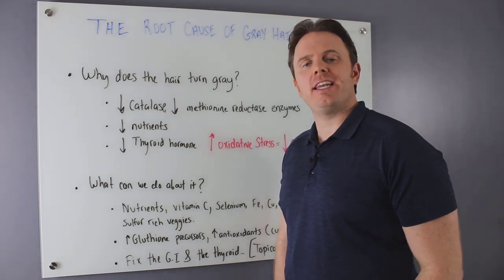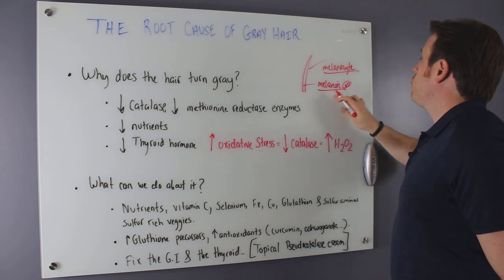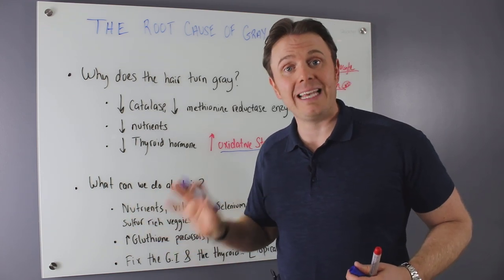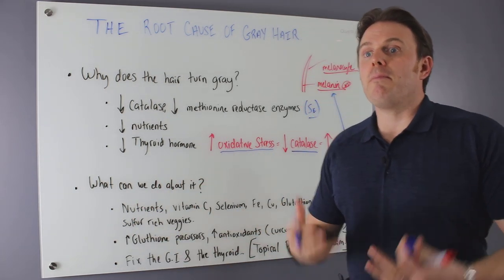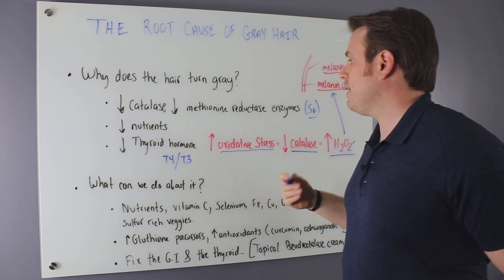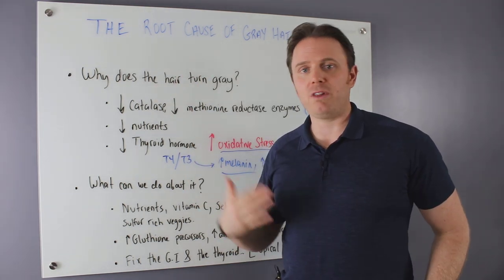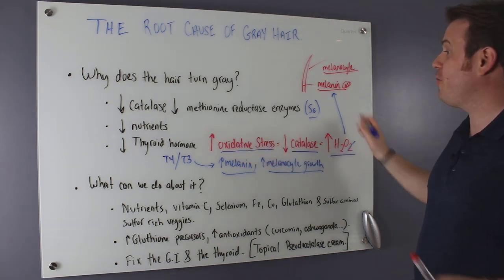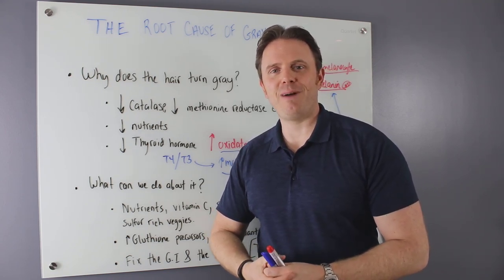The Root Cause of Gray Hair and What You Can Do About It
Mold Problem?

Hey guys! Today's video is gonna be on the root cause of gray hair, and premature gray.

We're gonna dive into the underlying physiological and biochemical causes of why it's happening and some simple steps that we can do to give us a chance to reverse it.

If you guys have some good topics, and you want to make a recommendation let me know I will take that into account.

I would also like to hear about what you think of this video.